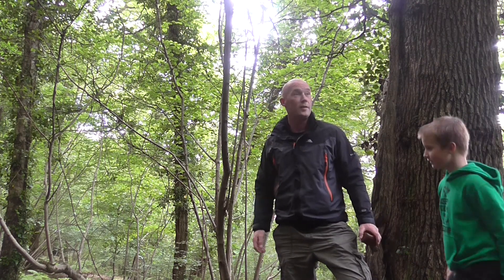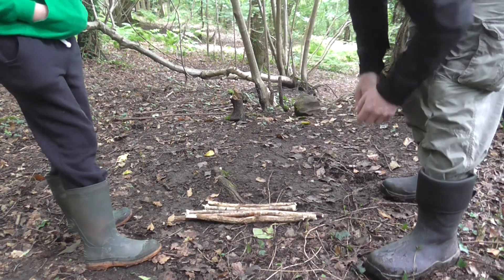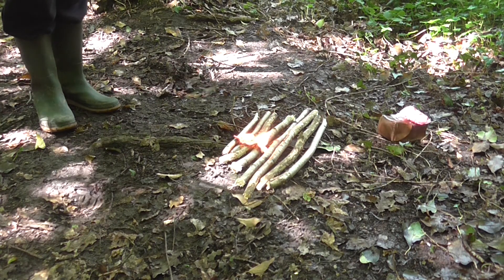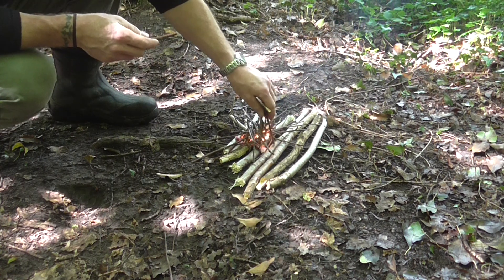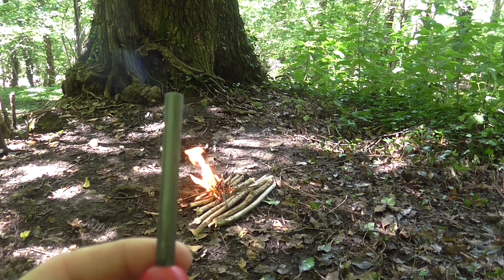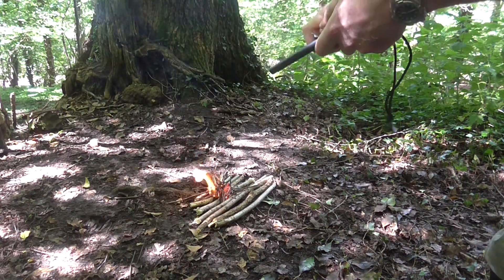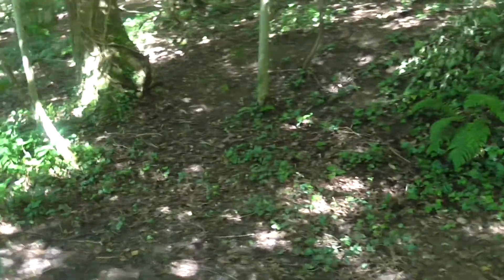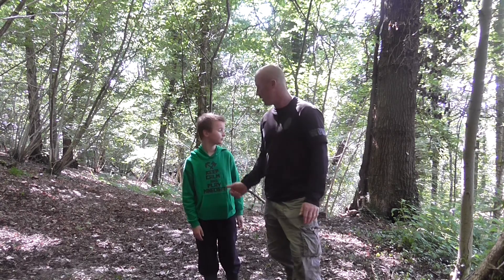Out with my son, passing on some skills and knowledge.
My son and I out for a walk, where he practices with a fire steel/ferro rod, away from the xbox, and possible future camp site.